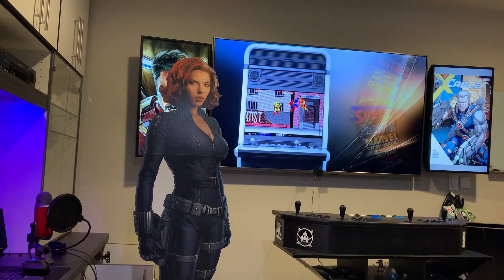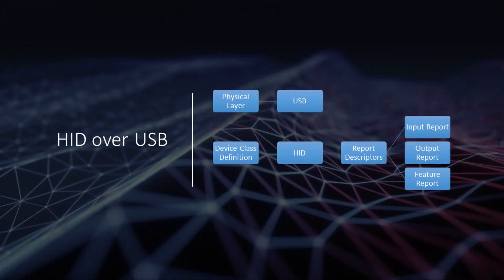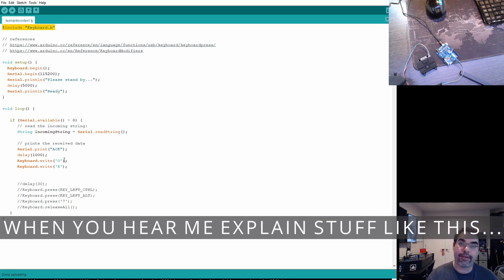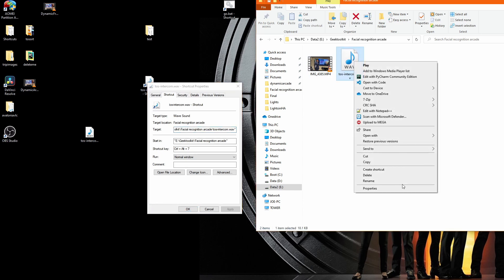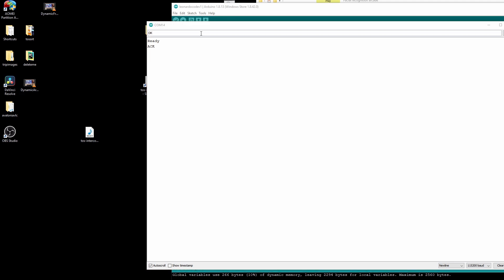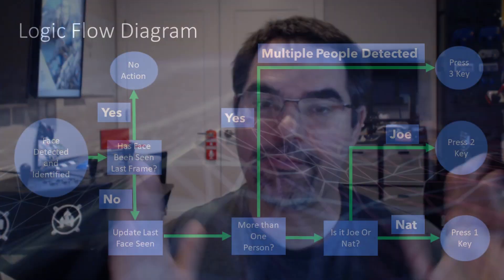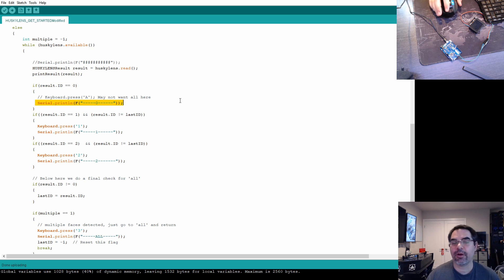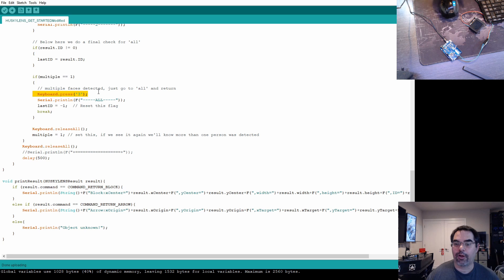Facial Recognition and Attract Mode using Arduino Leonardo - Tutorial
If you're looking for a cool arcade project for adding Facial Recognition to an Arduino project, this video is for you.  This part breaks down how to use a Leonardo to send keystrokes to control Attract mode easily.  This is part 3 of a series, so here's the order you'd want to watch them in:

0:00​ - Intro
1:55 - Arduino Leonardo intro
2:43 - Sending a keypress
5:27 - Shortcut trick - how to make a keypress launch any shortcut
6:13 - Sending mutiple (chorded) keys
7:20 - Logic walkthrough
9:50 - Code Walkthrough
12:54 - Replay of demo from code point of view
13:12 - Future ideas, NFC, Outro

This tutorial will go over everything from the basics of how to send keys with Arduino Leonardo to how to use those keys to launch shortcuts.  Then I'll go into how to combine the HuskyLens API's into the SendKeys to give you the ability to launch shortcuts basically when a face is identified and recognized.  Combining this with part 2, you'll have all of the parts you'd need for the start of a facial recognition game setup using attract mode!

Here is the code used in this tutorial for the facial recognition portion: